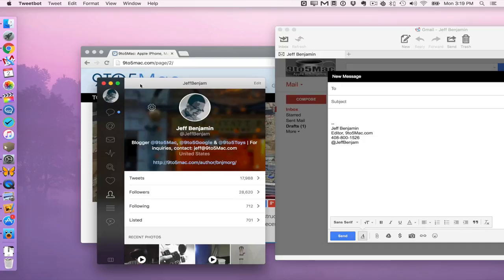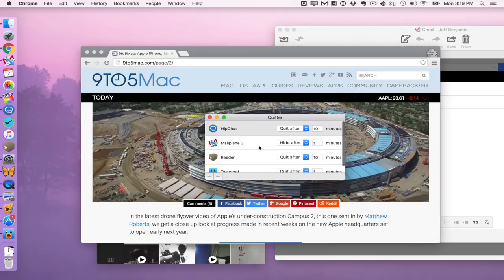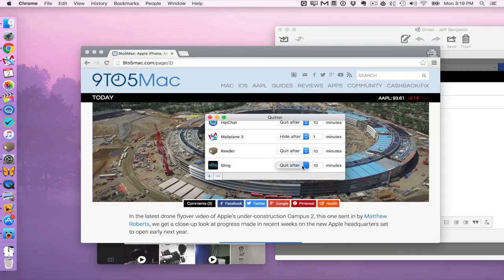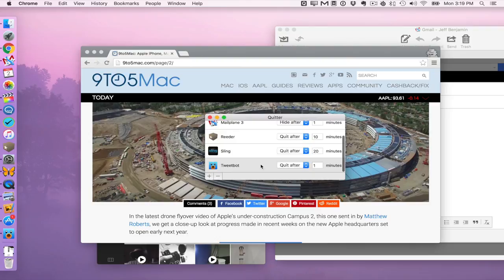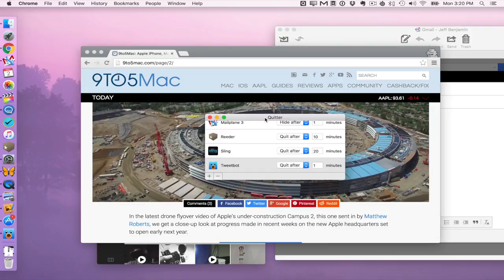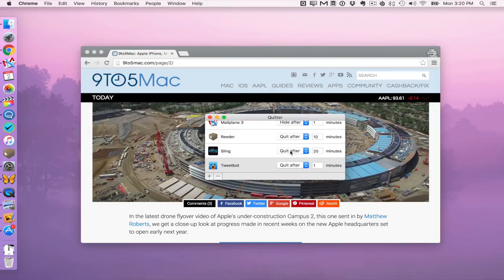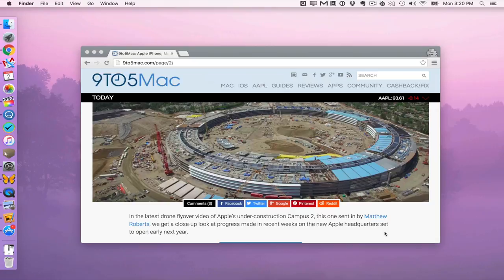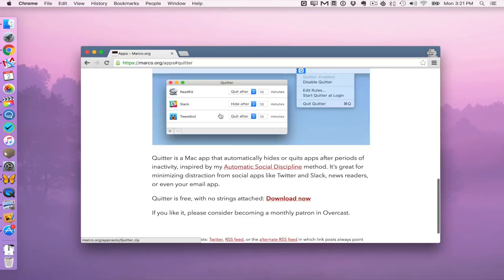Quitter: a new Mac app for putting distracting apps in their place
Quitter keeps distracting apps at bay by allowing users to set rules for individual apps.